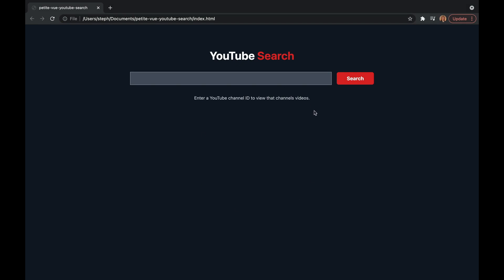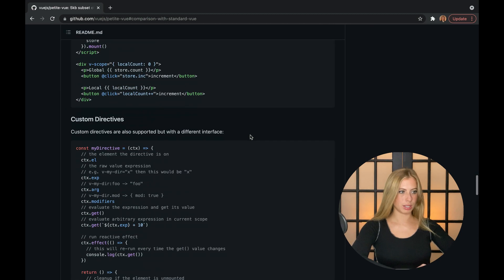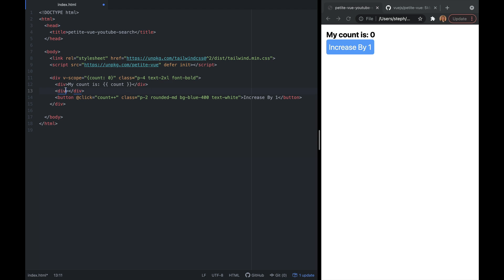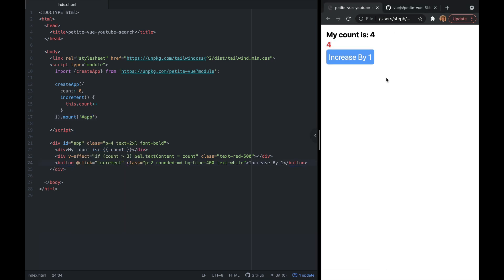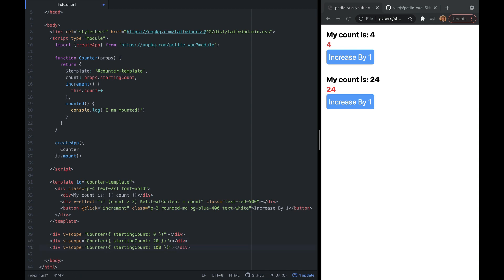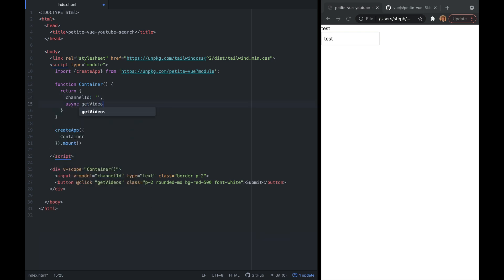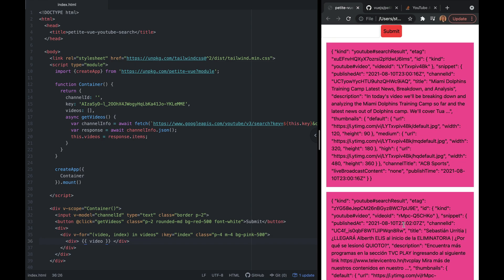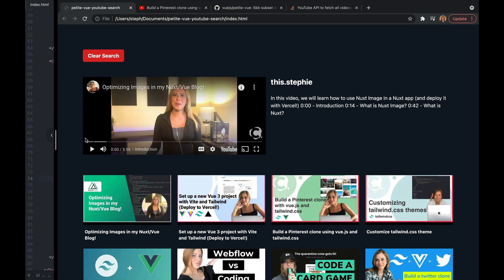Building YouTube Search with Petite Vue! (5kb Vue Alternative)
petite-vue is a new lightweight framework that provides the same template syntax and reactivity mental model with standard Vue. In this tutorial I'll explain what petite-vue is, how to use it, and finally create a YouTube search app with it!

00:00 - Introduction
01:36 -  What is petite-vue?
03:50 - Adding petite-vue to your project
08:45 - Creating components
12:10 - Building the YouTube search app